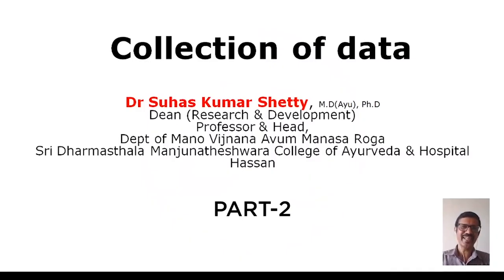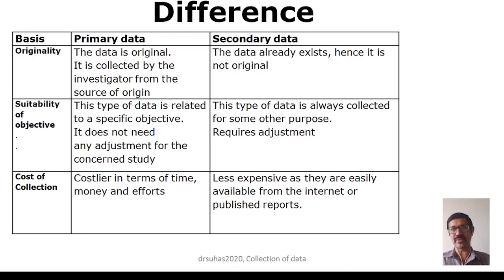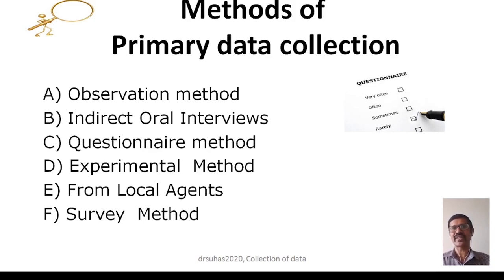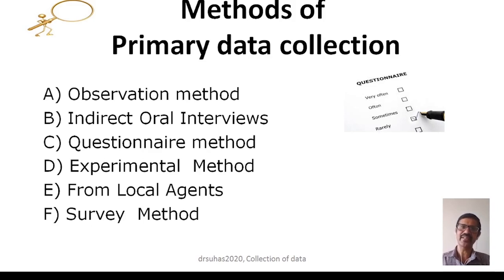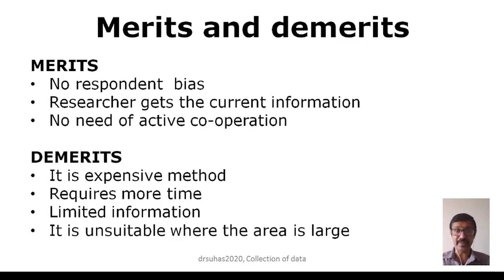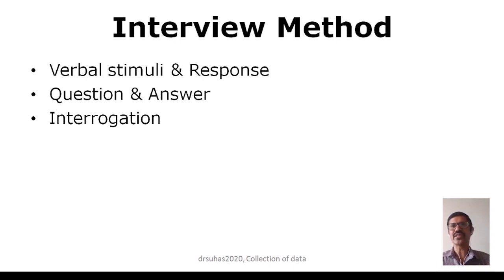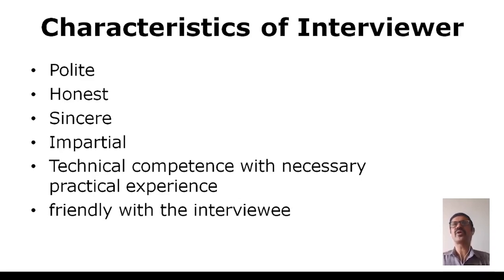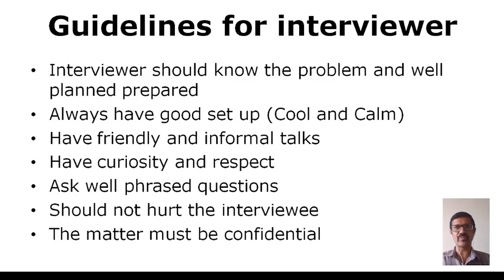Lecture on 'Collection of Data (Part-2)' by- Dr. Suhas Kumar Shetty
Lecture on 'Collection of Data (Part-2)'
 by- Dr. Suhas Kumar Shetty